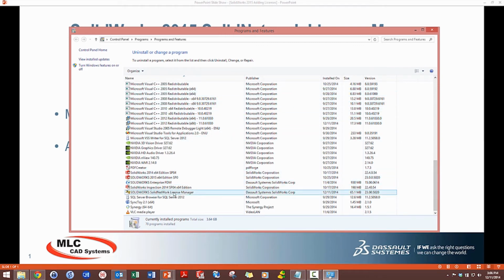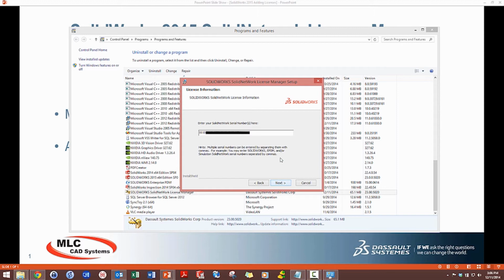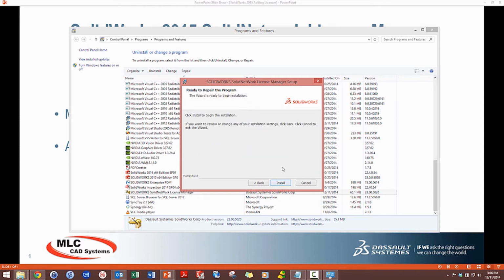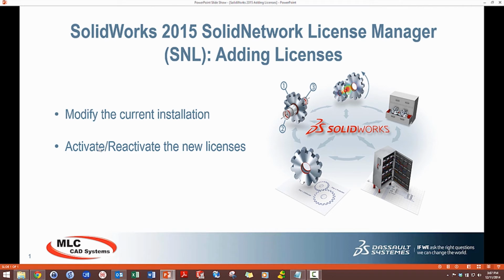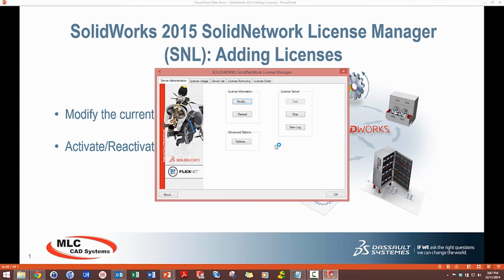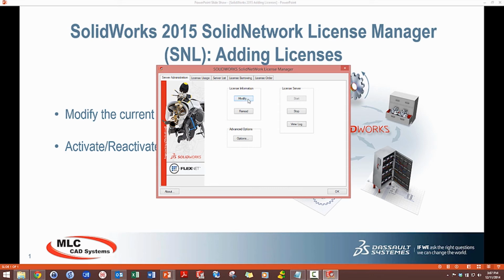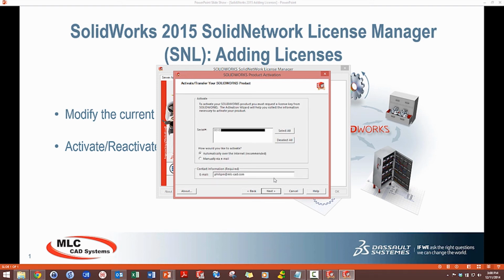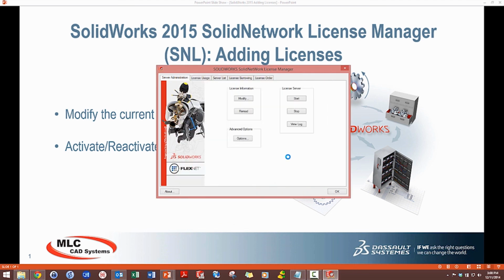SOLIDWORKS Network License Manager: Adding Licenses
The SolidNetwork License (SNL) allows users to install more seats of the SOLIDWORKS® software and add-on products than they have licenses for, by floating the use of those seats without exceeding the number of licenses purchased.